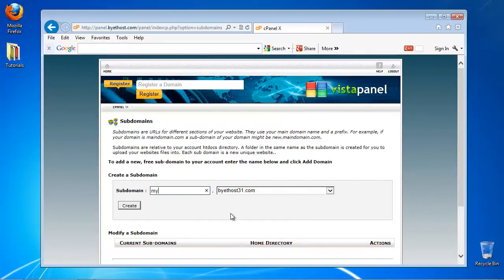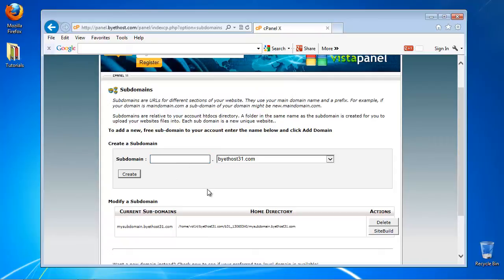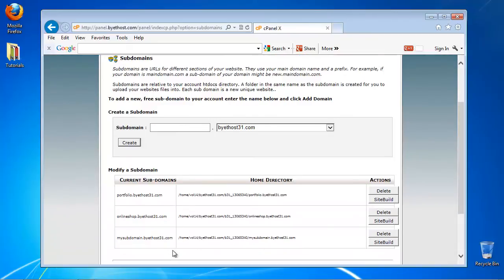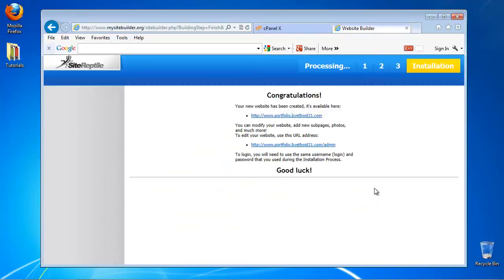How to Create a Subdomain in cPanel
In this tutorial you will learn how to create a subdomain in cPanel.

cPanel is the graphical interface through which a Unix-based server communicates with its administrators. The regular tools in a cPanel are mail-related (email accounts, spam tools, address book, forwarders and auto-responders), file-related (backup and restore, file manager, ftp accounts), log files (where you can see reports of any activities run on your server and, of course, security-related (all password, filtering, blacklists and private keys if you have them).

Step 1. One of your cPanel sections is also called Domains -- this is the one we are interested in.

Open up your cPanel -- this is usually a part of a website administration page given by your host or Internet service provider.

Step 2. Check the Domains section, click on the icon of Subdomain.  cPanel launches the appropriate tool for subdomain creation.

Step 3. Give your new subdomain a name. Think of it as a separate part of your website that is big enough to hold a set of functions: you can have a subdomain for your online shop, one for storing your portfolio, etc.

Step 4.  The application invoked by cpanel will ask you about the 'Document root' -- usually this resides in public_html folder. Give it the same name as the subdomain.

Step 5:  Now click „Create".

cPanel confirms the appearance of your new subdomain.

Result: Congratulations! You have now created a subdomain in cPanel.